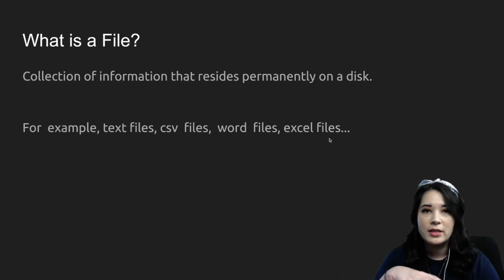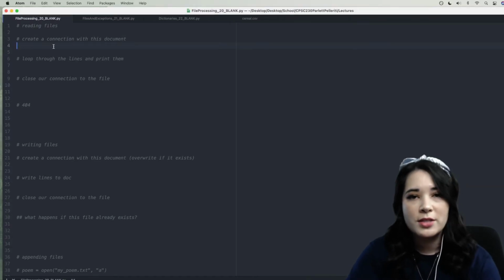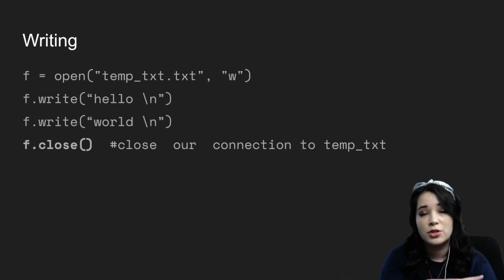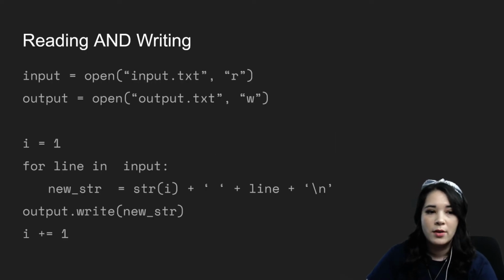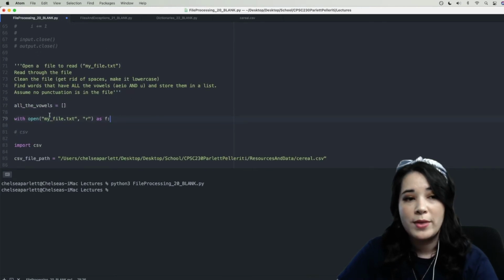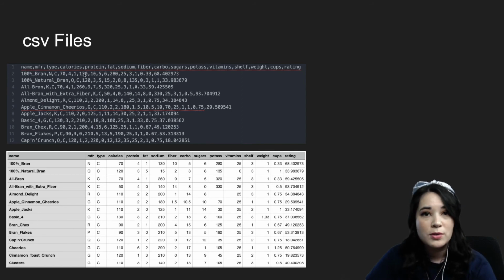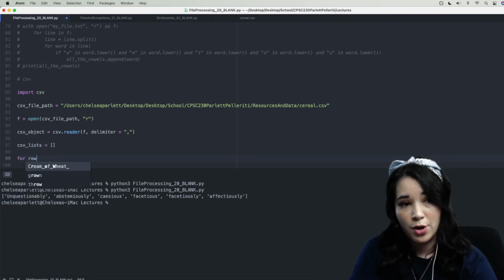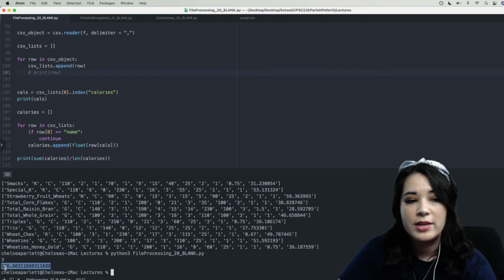CPSC 230 || Lecture 20 File Processing